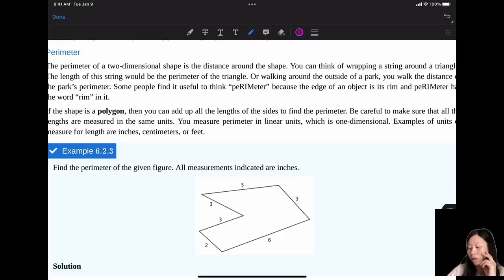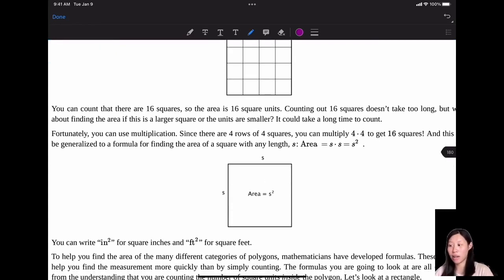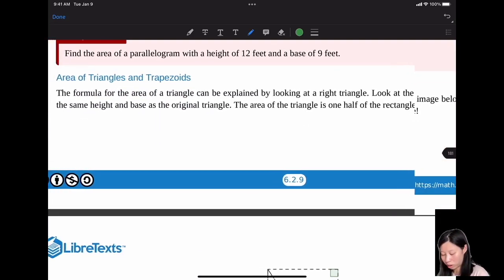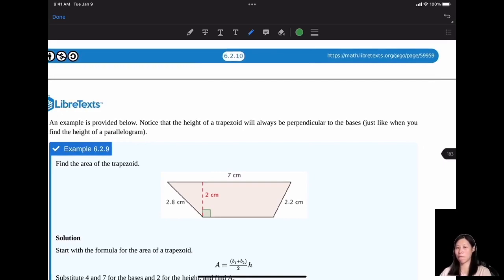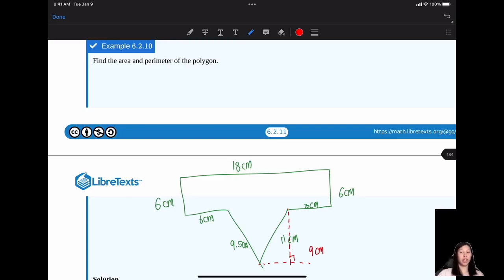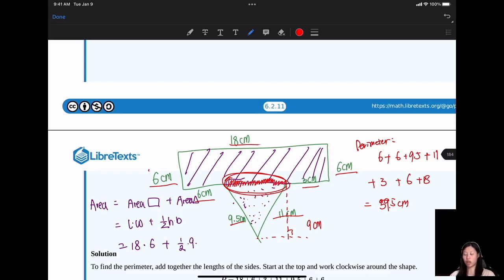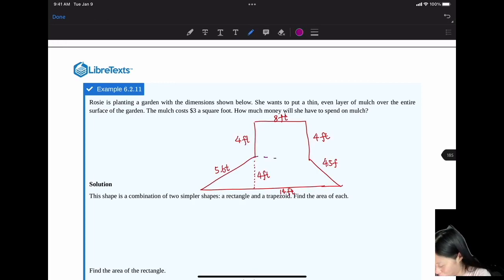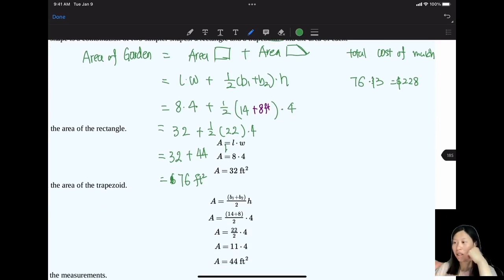MATH 107 Math in Society 6.2-part 2 Area and Perimeter of Polygon